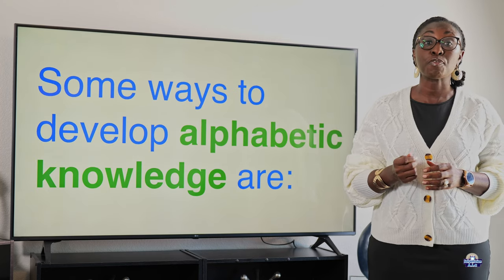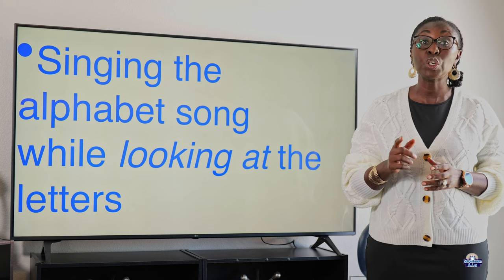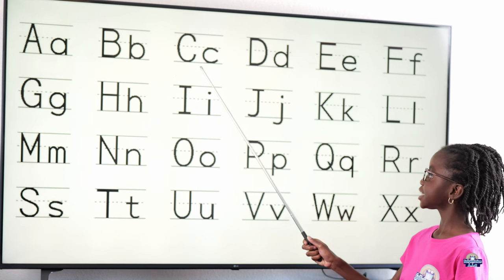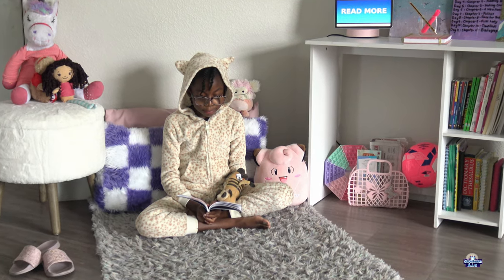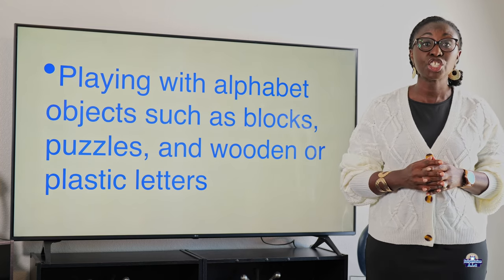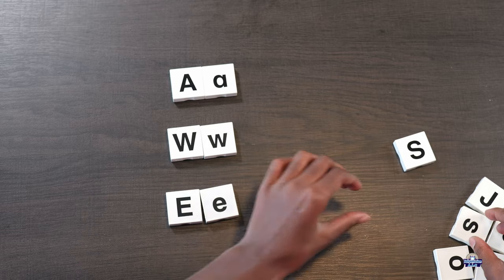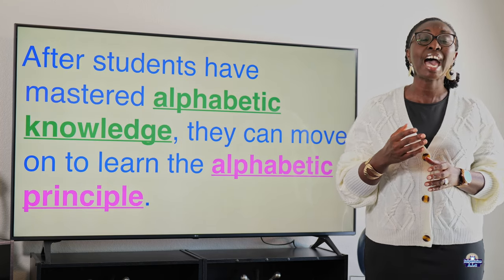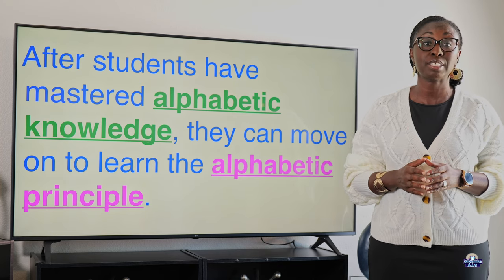Understanding Alphabetic Knowledge